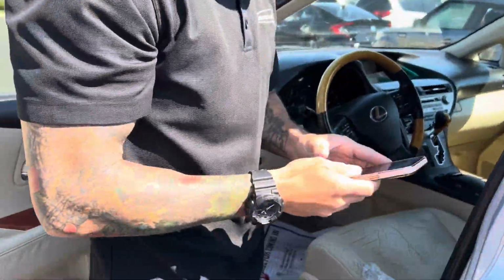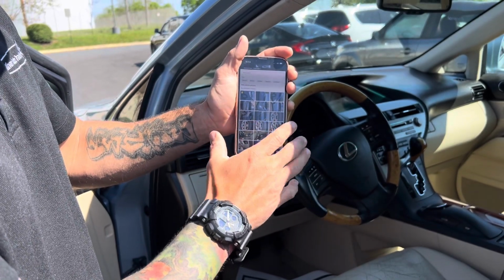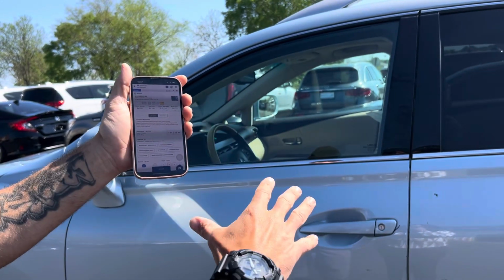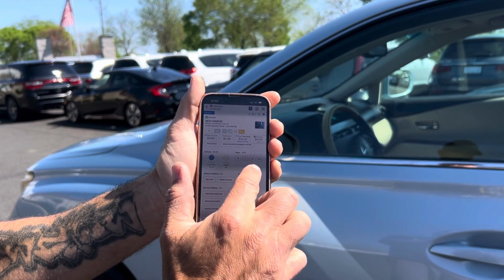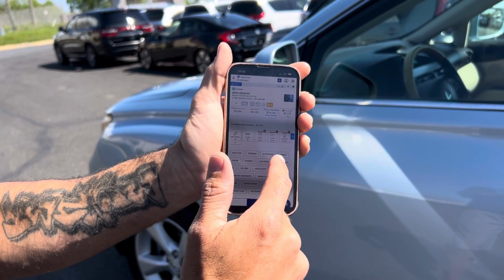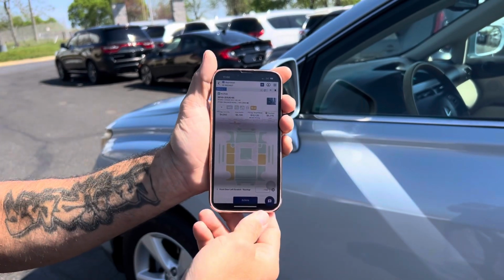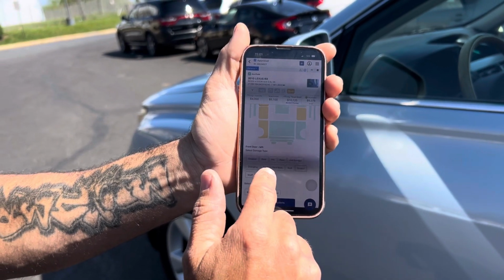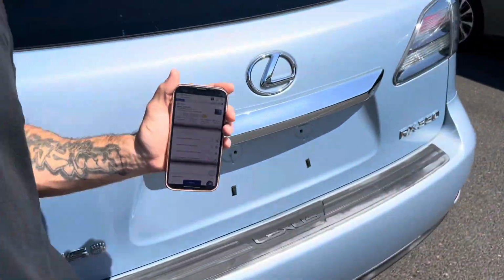Accu-Trade walk through